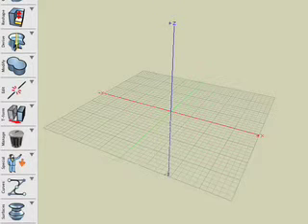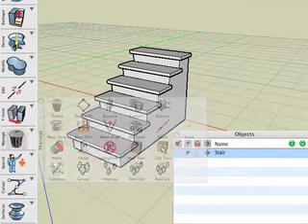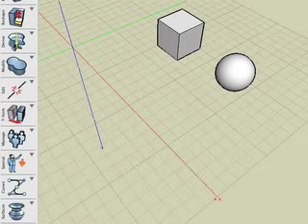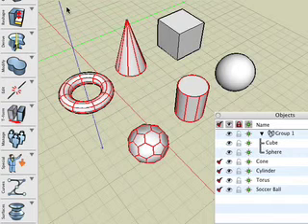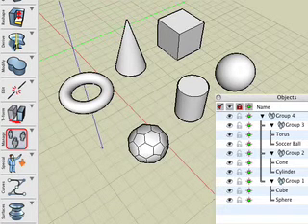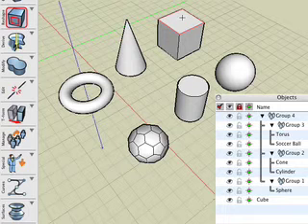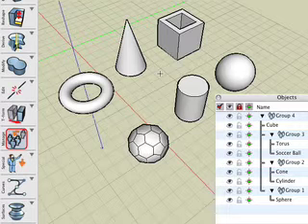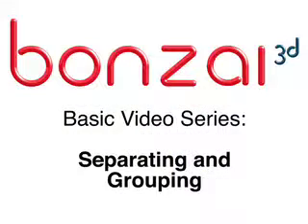bonzai3d Separating and Grouping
Learn how to organize objects into groups in bonzai3d. See the power of being able to extract an object from a group, make changes, then add the object back into the group.